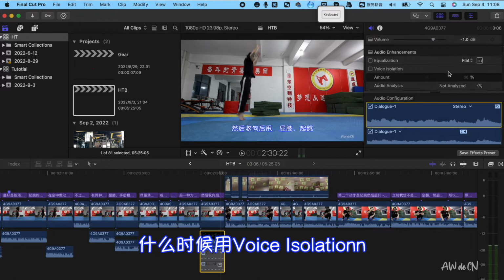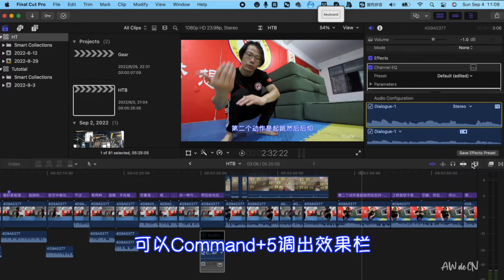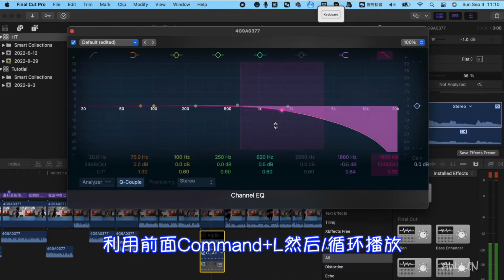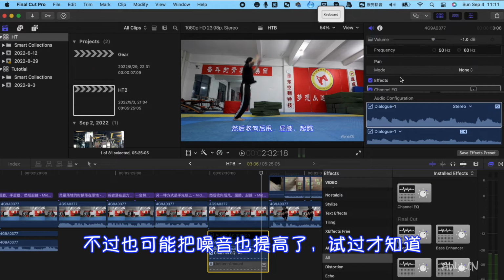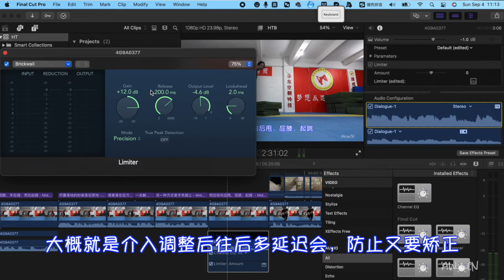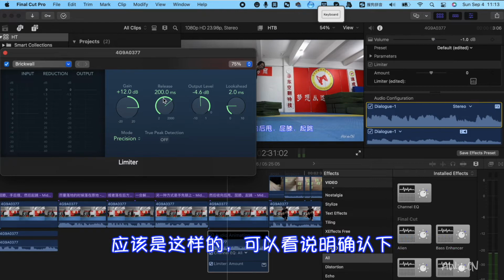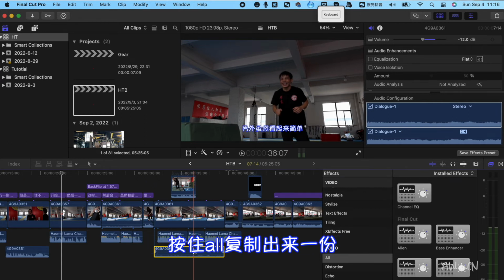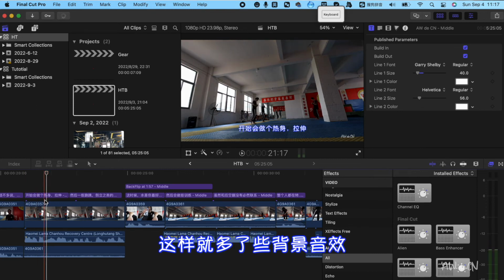FINAL CUT PRO Beginner Tutorial | Fix Noise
Due to the Video is little bit longer. And consider the info in video is valuable.
Thus I separated it into 3 videos, hoping for more views/helping more beginner.

Brief
0:00 Different ways to adjust volume
0:30 Voice Isolation(If you have)
1:01 Chanel EQ to adjust frequency
2:13 Loudness & Limiter
3:42 Few ways to get proper audio
4:43 Recap